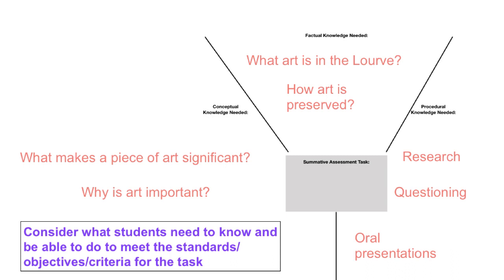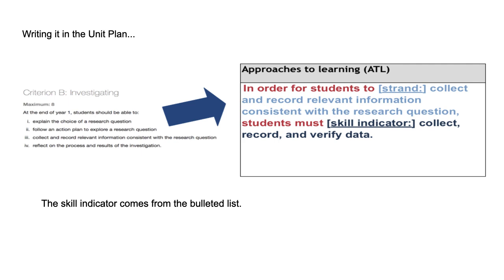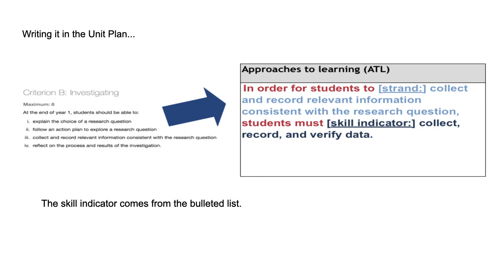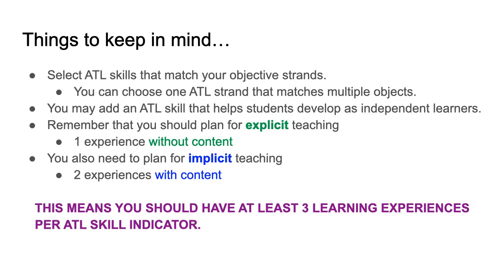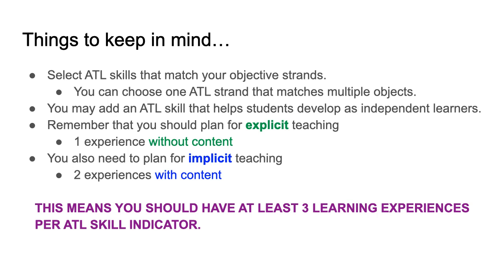ATL skills in the unit planner